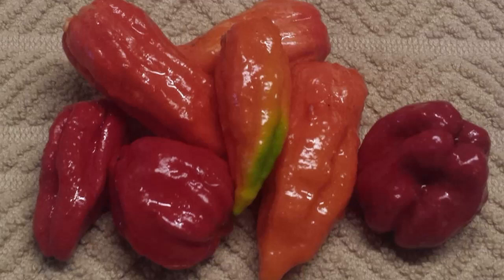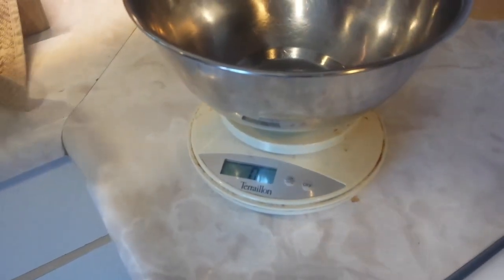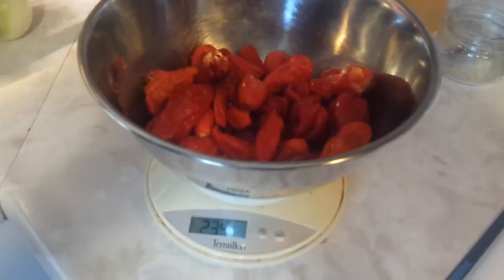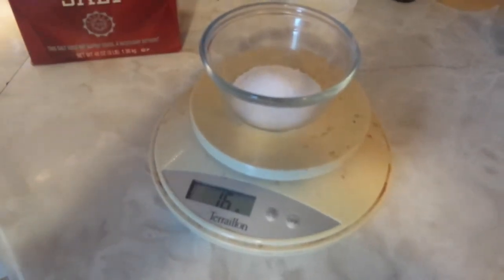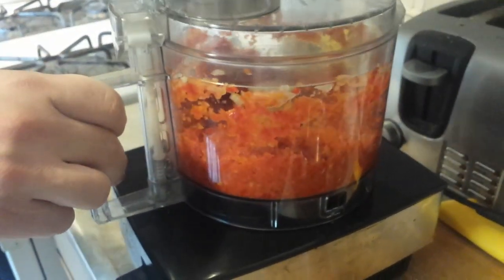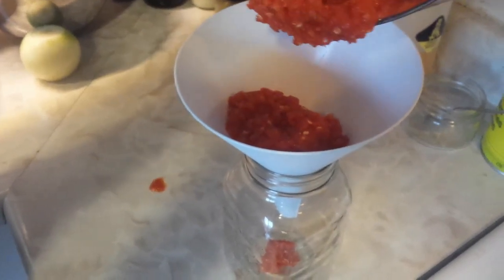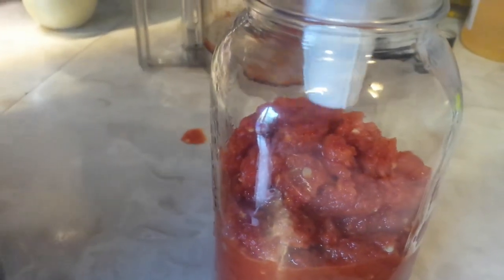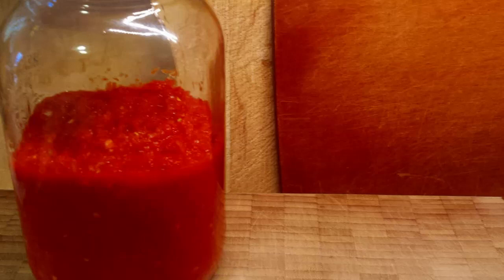Homemade Hot Sauce - Fermented Pepper Relish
Hot sauces have for some time been an object of culinary quests by thrill-seekers and lovers of spicy food. Many such sauces are vinegar-based; sometimes especially concentrated vinegar is used in order to increase the sensation of heat from the hot sauce. This fermented hot pepper relish produces something which can be used a lot like a hot sauce but without any vinegar at all. Instead, fermentation of the natural sugars in the peppers produces lactic acid, along with a great complexity of flavor which will keep your questing firemouths satisfied while also interesting those who look for some depth in their hot sauce.

In our video, and in the restaurant, we used ghost peppers, which are among the hottest (if not the hottest) peppers on the face of the earth. They are serious business. They work well because though their flesh is thin, it is reasonably tender. Some other hot peppers, such as Thai birds and some other hot peppers which are similarly shaped, long and thin and smooth, tend to have tougher flesh and so don’t get chopped up as well.

Experimentation is key to developing a unique and memorable fermented delicacy, so try different things and see how they work out.

As always with fermented products, be especially certain that all your tools are clean. Also make sure to use at least 2.5% by weight of salt; more is alright, less is not a good idea. To figure the salt, it’s easiest to use metric weight measurements, because you can simply divide the weight of the vegetables by 40, and use that amount of salt. We recommend using a very hot pepper for this, but it is important to remember that once the peppers go into the food processor, they are going to release a lot of capsaicin into the air, and it may become difficult to breathe, especially right over the food processor. It’s best to make sure that your work area is well-ventilated while processing the peppers.

Makes roughly 1 pint.

Equipment:
• food processor
• digital food scale, preferably metric

Ingredients:
1 lb ghost peppers hot peppers with tender walls
1 lb storage onion
22.7 g Kosher or sea salt not iodized salt

Procedure:
1. Wash and clean the peppers. Really folded peppers may have sand or soil stuck in their wrinkles, so be sure to
check them. Remove the stems. Discard any moldy peppers. Allow the peppers to drip-dry or roll them in a towel.
2. Weigh the peppers, and add an equal weight of onion. Large chunks are fine as long they will fit into your food processor.
3. Weigh the combined vegetables. Divide their weight by 40 to get 2.5% of their weight, and add that much salt to the vegetables, rounding up. Most scales only weigh to the nearest even number of grams, so round all the way up. The extra salt won’t hurt.
4. Place everything in the food processor together with the blade attachment and chop everything up into an even mixture of small chunks.
5. Scrape out all of the material into a clean jar or fermentation vessel and cap loosely.
6. Allow the mixture to sit at room temperature for about a week, to get the fermentation going
7. Store in the fridge tightly-sealed.  Stir it every so often if you're not using it regularly.